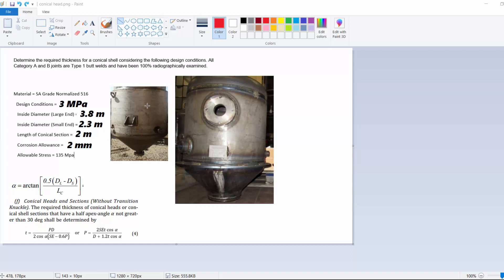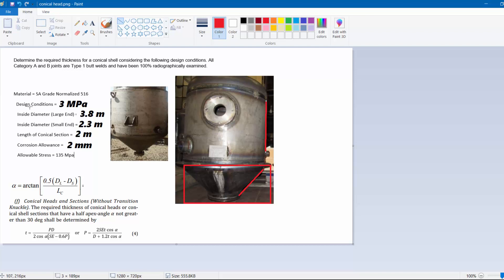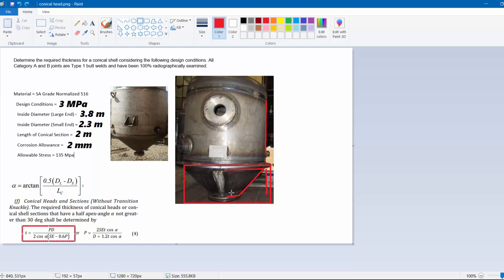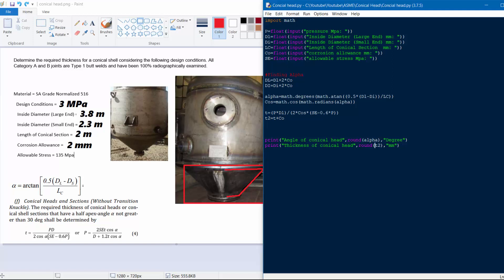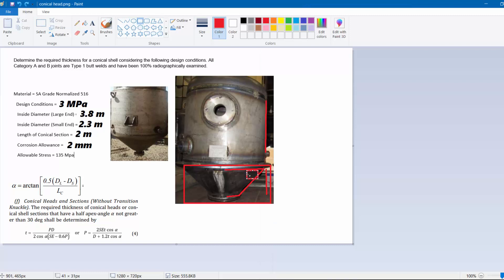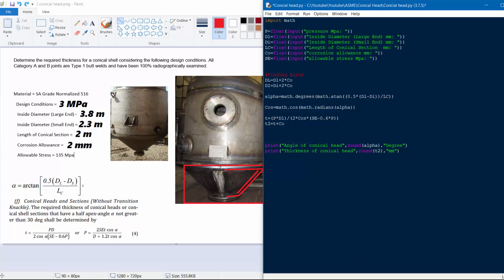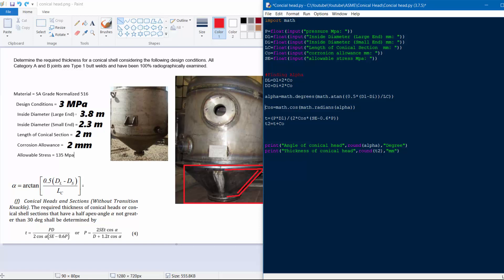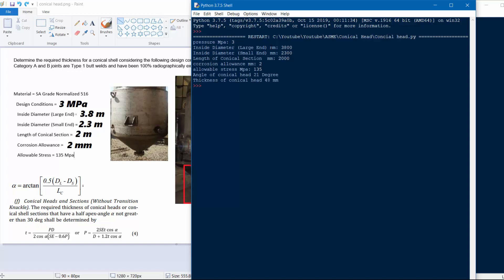ASME Pressure Vessel Design by python-4 | Python for mechanical engineer | Python Basic Tutorial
Conical shell design, Conical shell design by ASME, Conical shell

At The End of this Training, participants will be able to

Understand Basic Designing techniques of Pressure Vessel.

Identify Different topics of ASME Section VIII.

Exercise these techniques in routine Modifications, Rerating, Reviews etc.A pressure vessel is a container designed to hold gases or liquids at a pressure substantially different from the ambient pressure.